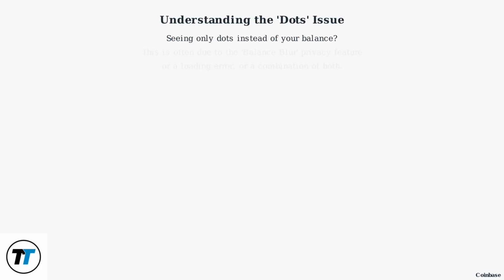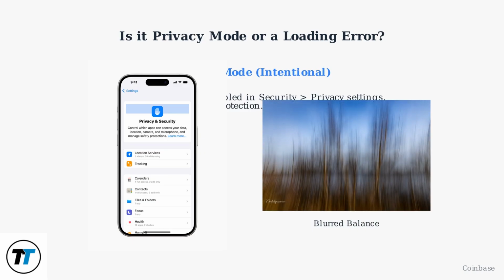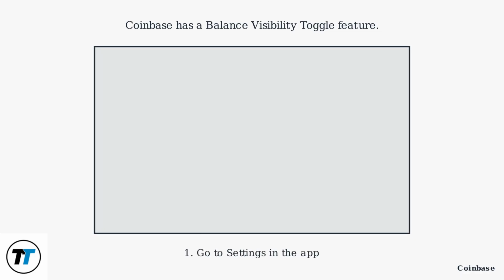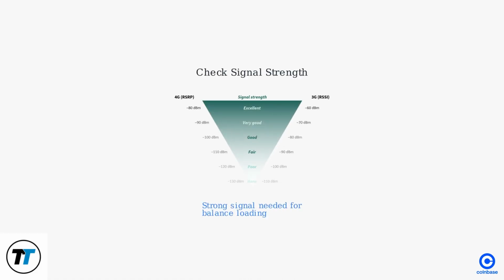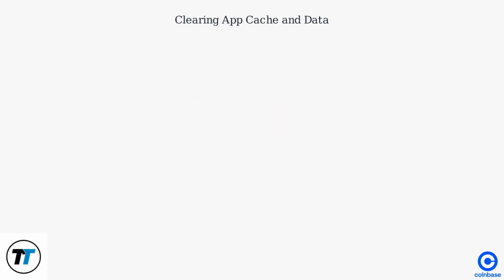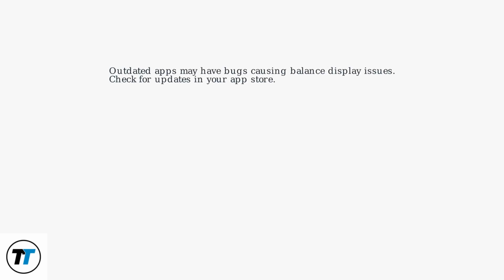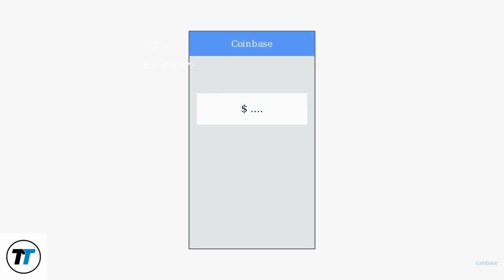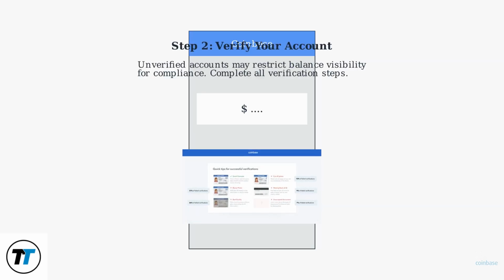How To Fix Coinbase App Not Showing Balance Just Dots – Privacy Blur, Hidden Balances & Loading Fix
Learn how to fix the Coinbase app when your balance shows only dots. This simple guide explains privacy blur settings, hidden balances, and loading issues to display your account correctly. Perfect for beginners and anyone facing balance display problems on Coinbase.